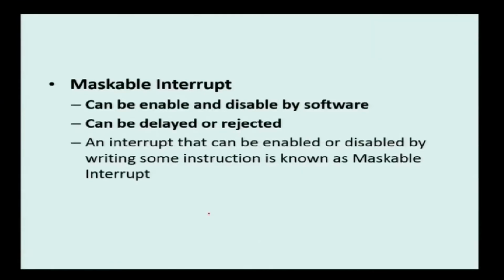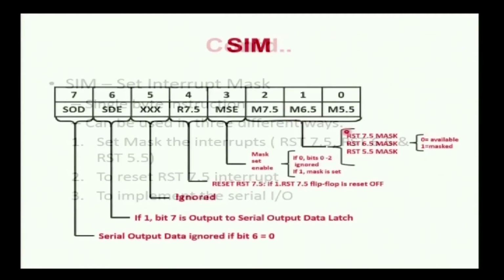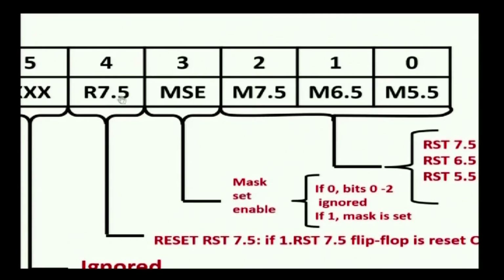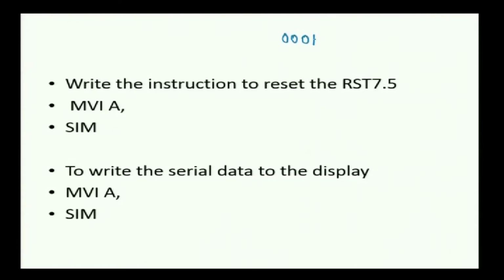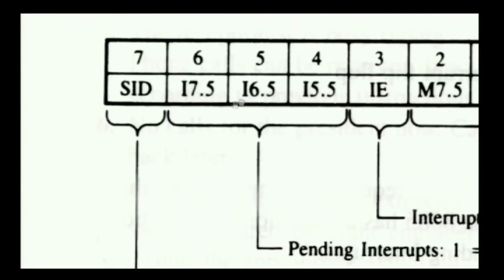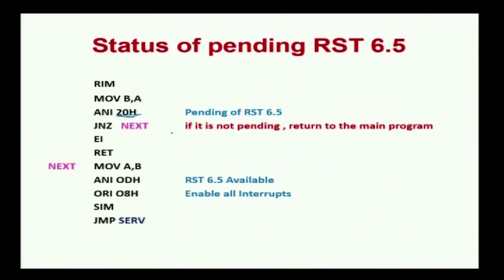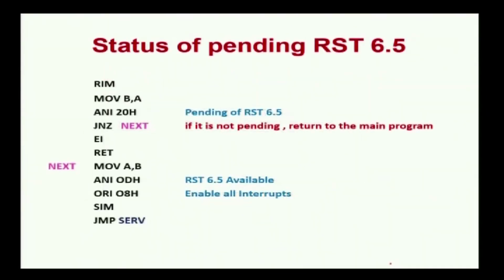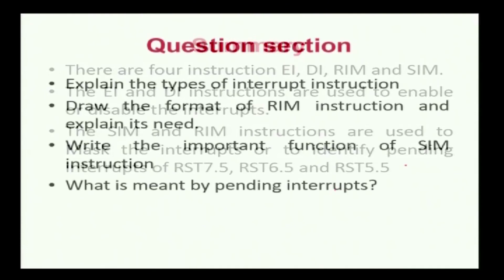Microprocessor - Part -20